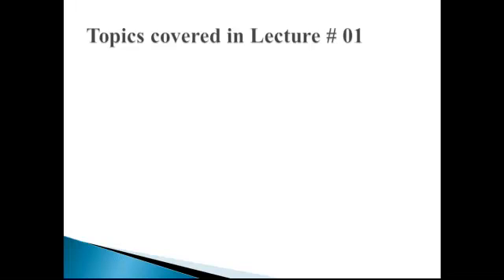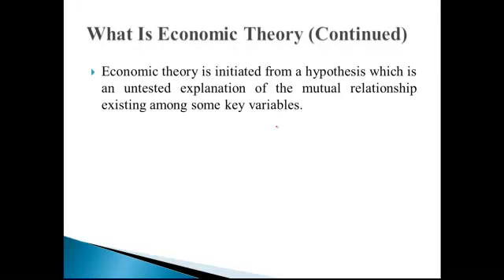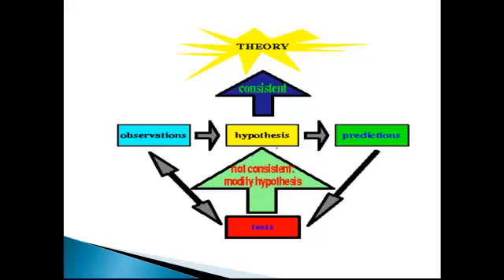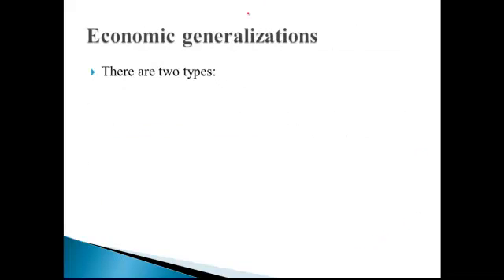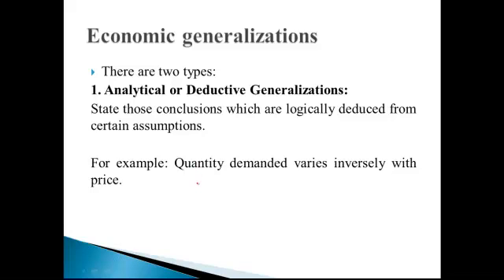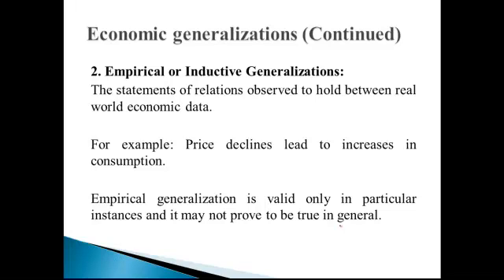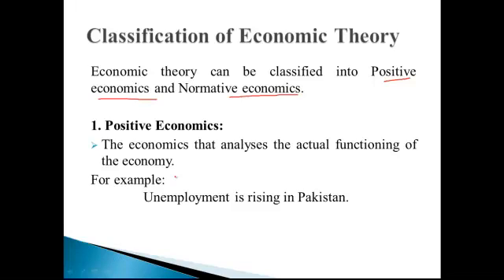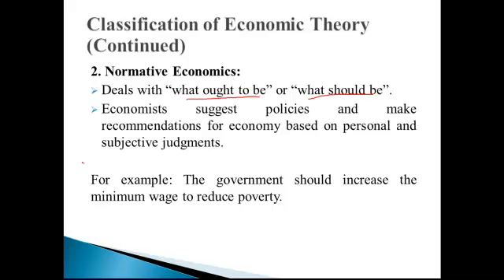ECO302_Topic002 - Economic Theory Types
ECO302 VU Lectures